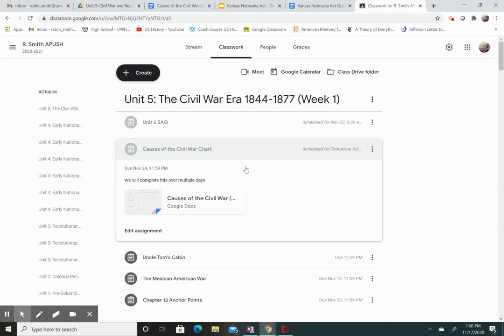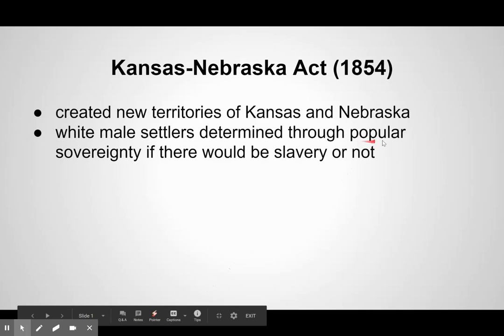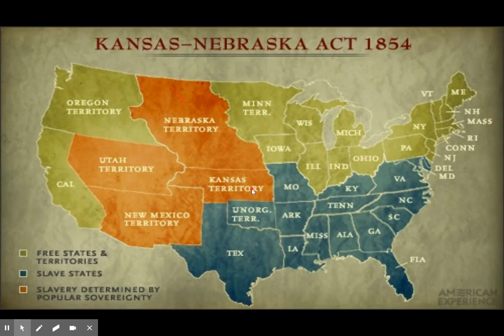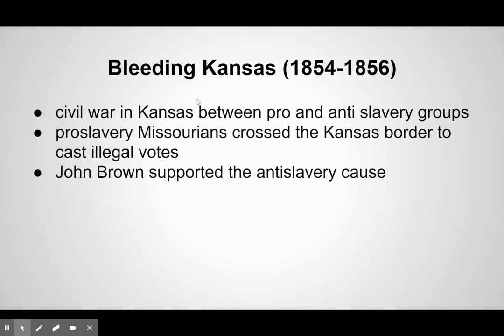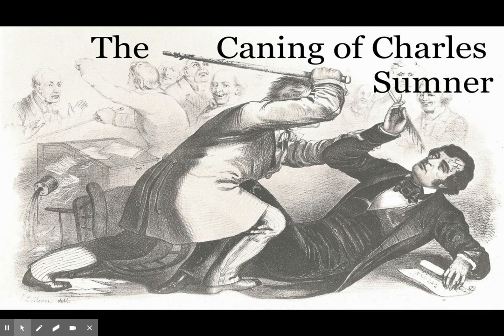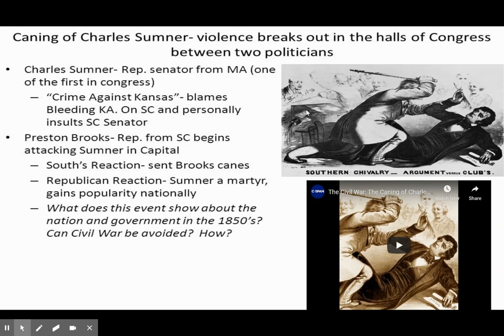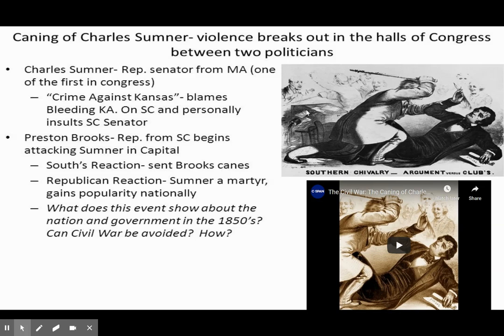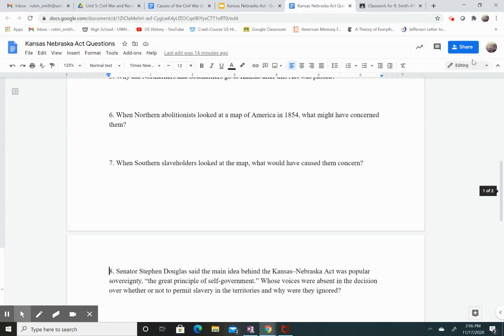Kansas Nebraska Act (AP)